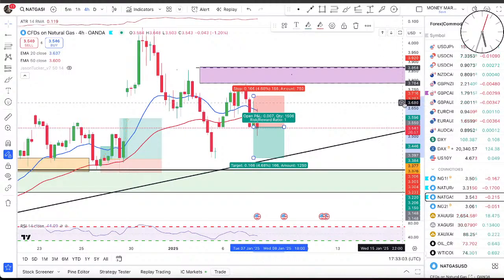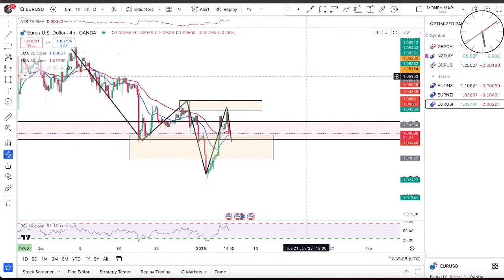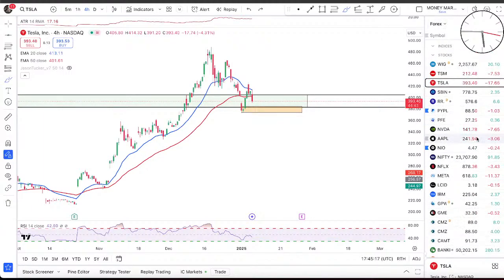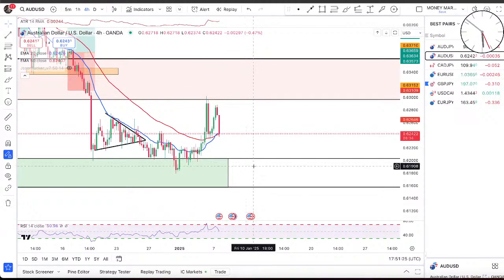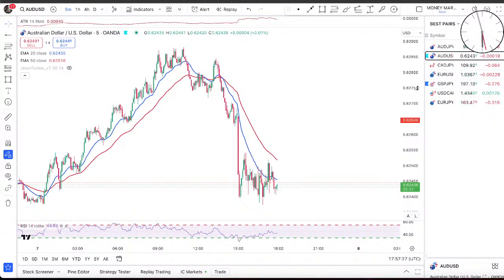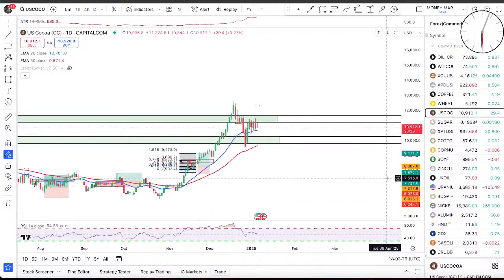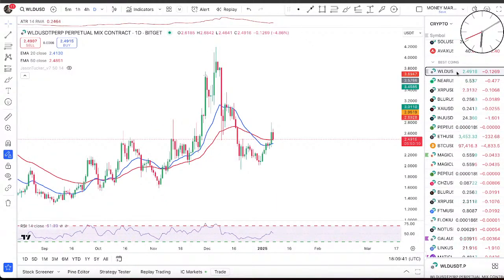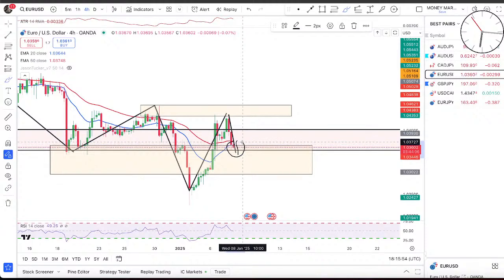Live Market Analysis | Members Only | 07-01-2025 | 5:30 pm UK Time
In this technical analysis video, we'll discuss the bigger picture of Natural Gas, Gold, Silver, Crude Oil and DXY. Get insights on the current market trends and potential entry points for trading. Stay informed on the DXY forecast and next moves in the market!